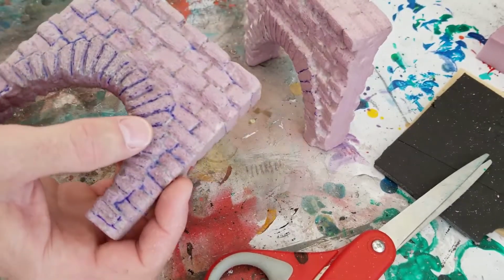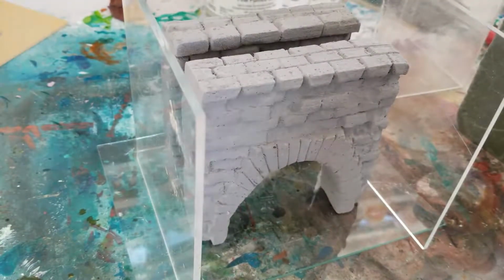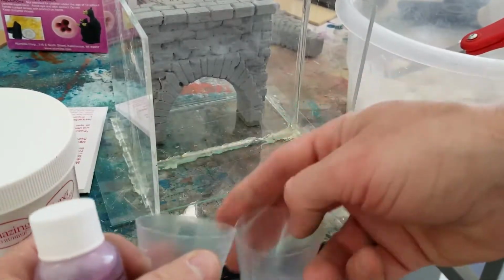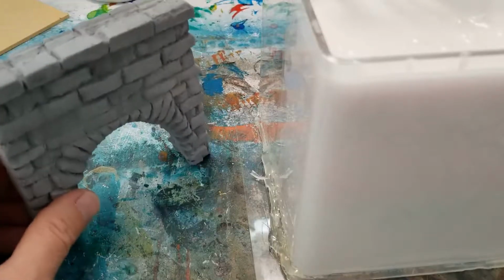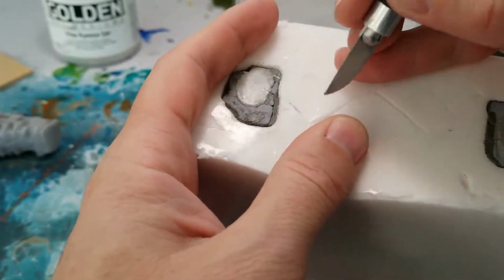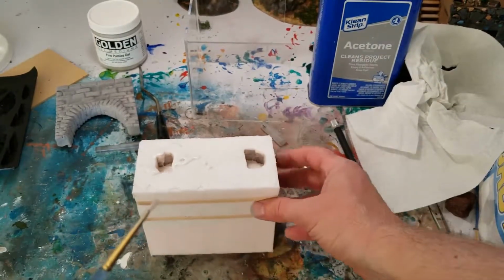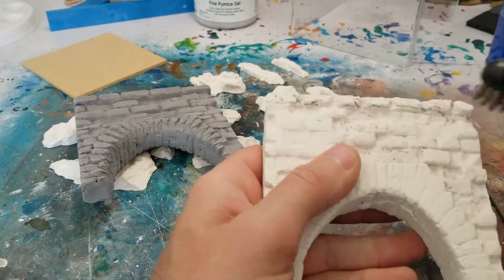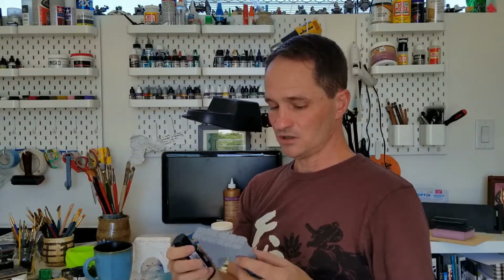Molding and Casting Insulation Foam (Pink Stuff)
Another video about making modular dungeon tiles for tabletop games with heroic scale miniatures. This is a vlog of my experiments molding and casting with silicone rubber and insulation foam.